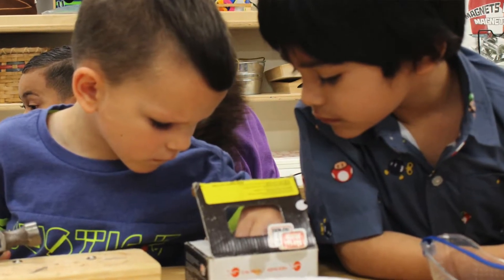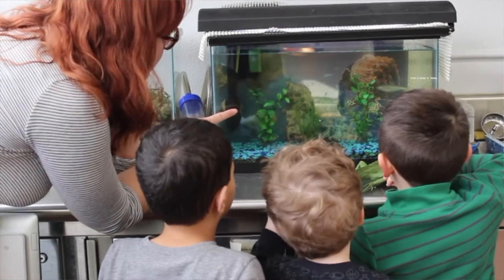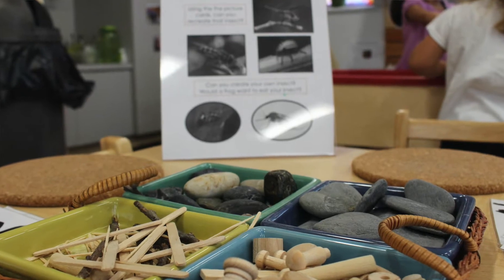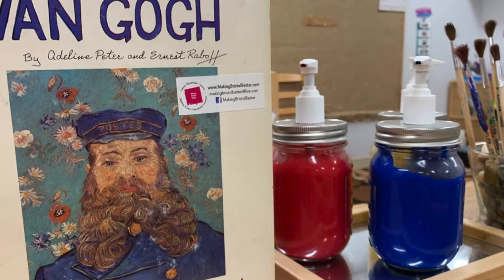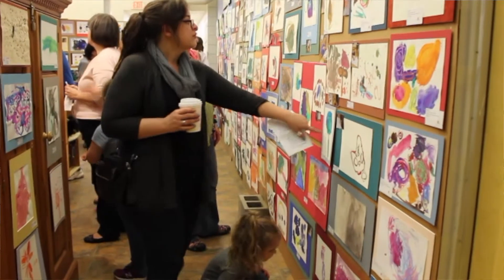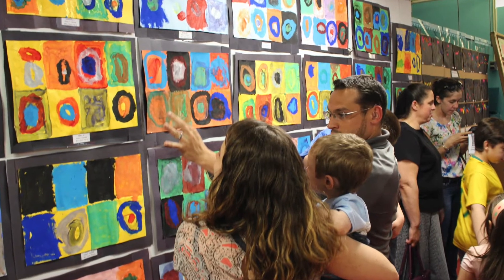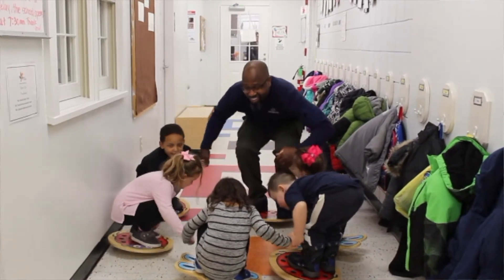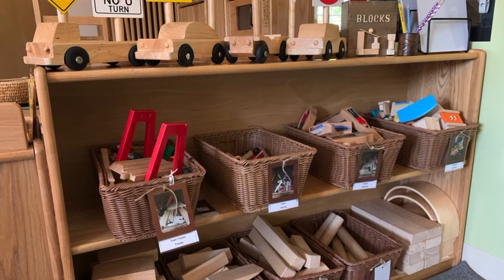Imagine Nation, A Museum Early Learning Center Virtual Tour 2020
Join us for a virtual tour and introduction to our NAEYC accredited Early Learning School, located in Bristol, Connecticut!